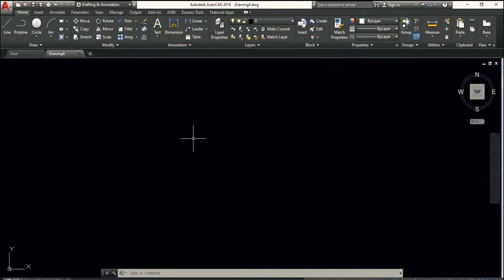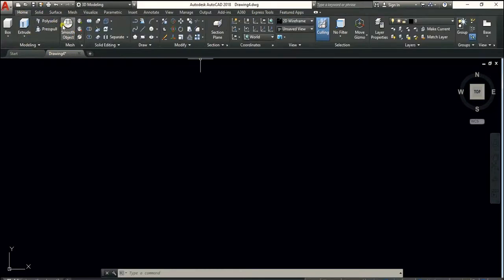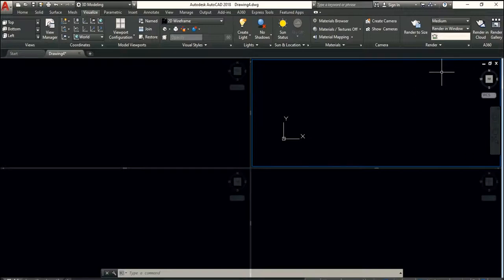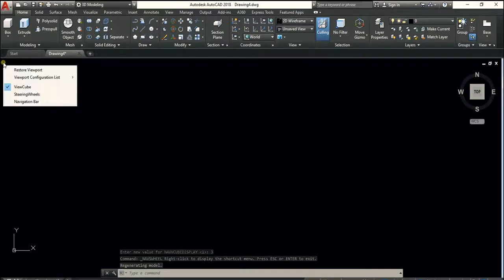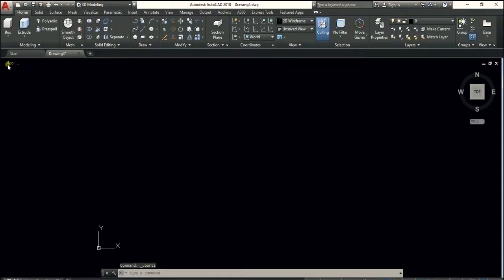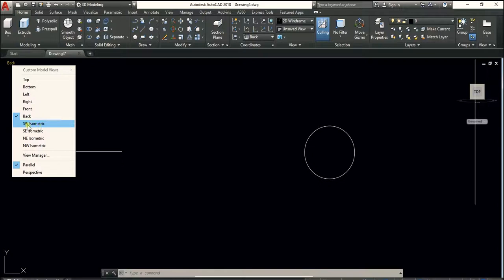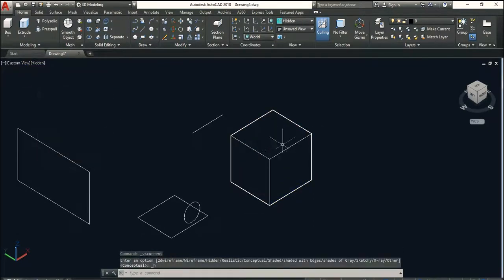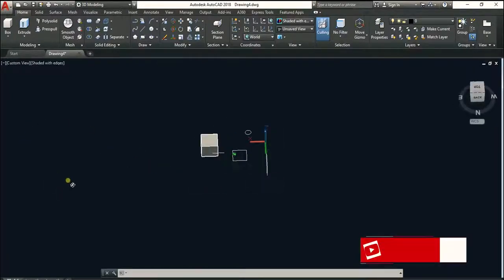AutoCAD : Introduction to AutoCAD 3D | The Interface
Hi guys!
I am glad to introduce AutoCAD tutorials into my channel. This is due to request from my physical fans. So I will be introducing new software into the channel according to demands.

To Navigate to the software that applies to you, I will be putting each into playlists with the name of the software used.

In this tutorial, I introduced you to the software interface and how to navigate and move conveniently within the software.

Do enjoy yourself and have a great day.

Please you can

Thanks and do have a wonderful day.